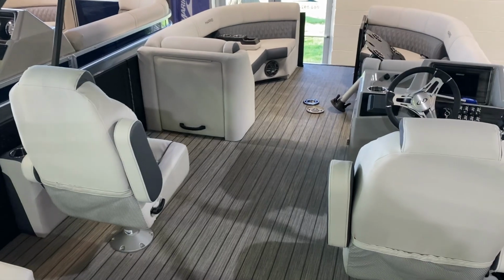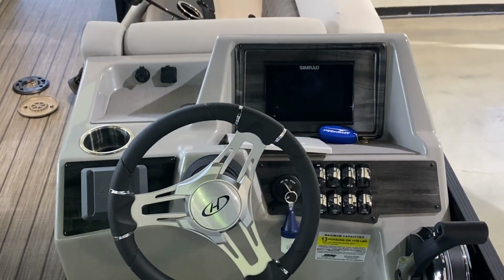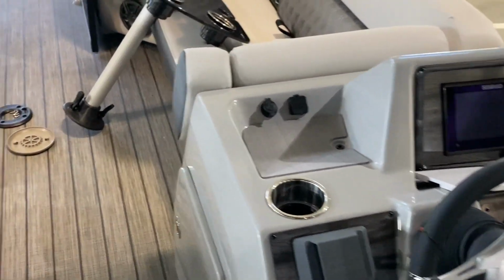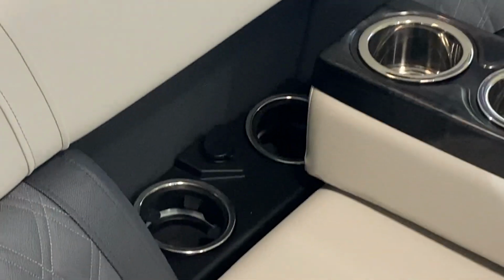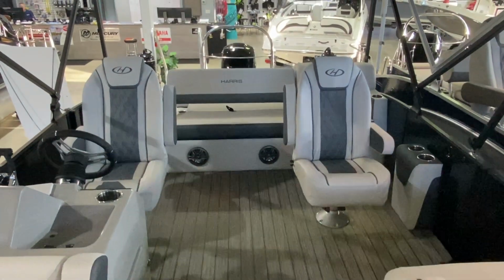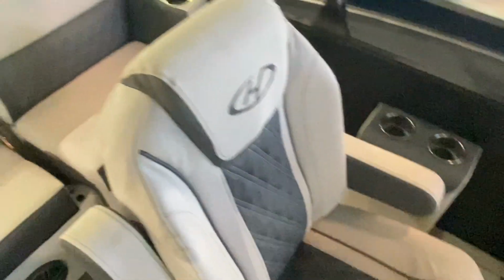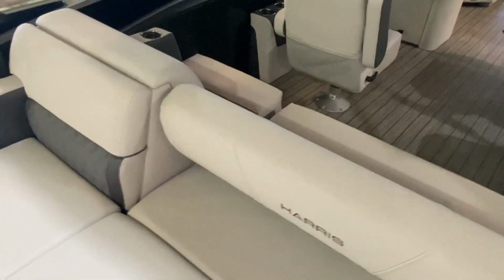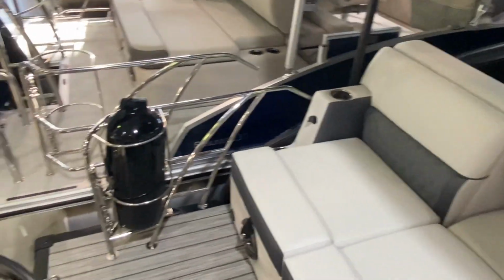2022 Harris Grand Mariner 230 Boat For Sale at MarineMax Lake Norman, NC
Dynamic luxury and peerless performance define the Grand Mariner series, a versatile group of upscale boats for entertaining and watersports. With a totally redesigned look, the Grand Mariner stuns everyone on the lake with it's sweeping lines and sloped silhouette. Our soft-touch vinyl and luxurious furniture keep your family comfortable, while the Mercury engine puts plenty of power for watersports at your fingertips. With the sleek look and high tech of an all-electric tower and C-Zone helm, you have ultimate control of your Grand Mariner—whether you're managing your electric system or illuminating the night with a signature light show.

Since 1957, Harris has been at the forefront of manufacturing the best-built pontoon and triton boat platforms in the industry. No matter if it’s the value-packed Cruiser to the luxurious Crowne and Grand Mariner series, uncompromising comfort and performance come standard. Each boat is designed to be a true "integrated system" that creates a strong, lightweight pontoon platform proven to endure years of rigorous use. Whether you are looking to cruise and take in the scenery, raft up with other boats, seek thrills with water sports, or have a quiet fishing day, Harris luxury pontoons have what you’re looking for.